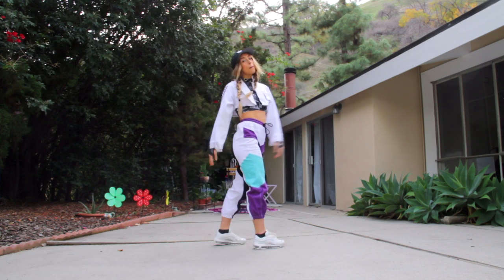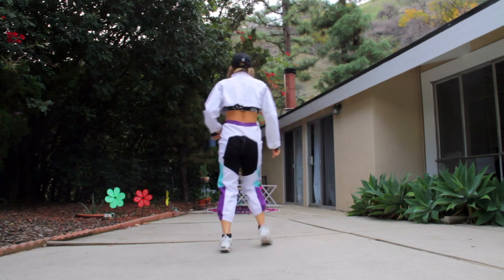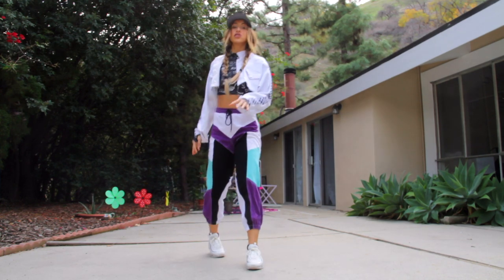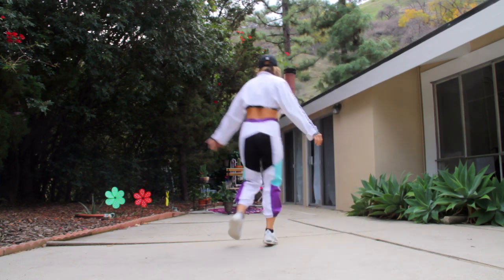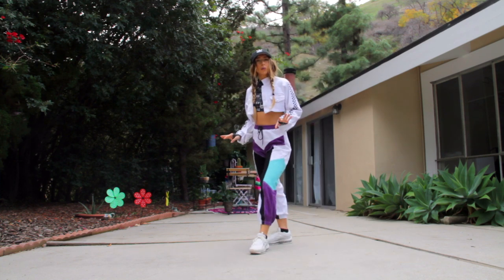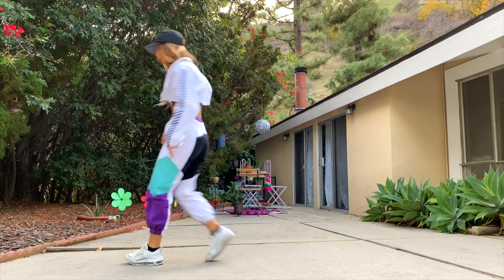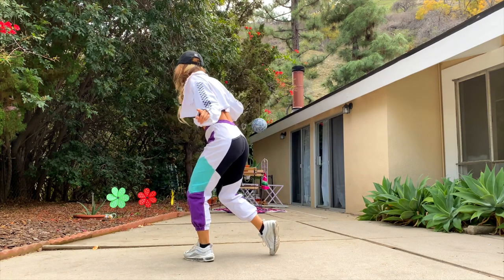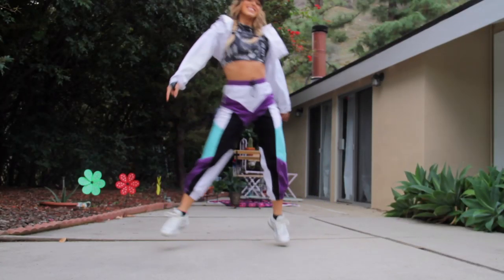Day 5 of 12 Days of Tutorials- SHUFFLE CHOREO- "MUSIC SOUNDS BETTER WITH YOU" | Van Seco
HI GUYSSSS!
THIS IS ADVANCED- BUT BEGINNERS I STILL WANT YOU TO FRICK IT UP FOR ME!!
no but seriously... challenge yourselves and PUSH it!
its Capricorn season baby-- hard work, no excuses!
hope you enjoy day 5 of my 12 days of tutorials:)
Van

TRACK ID- music sounds better with you - malaa x noizu